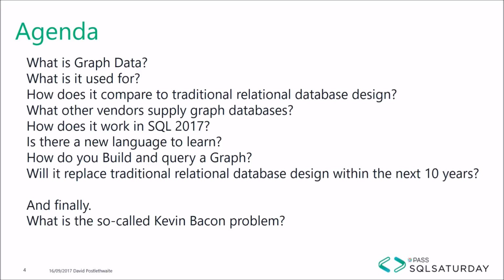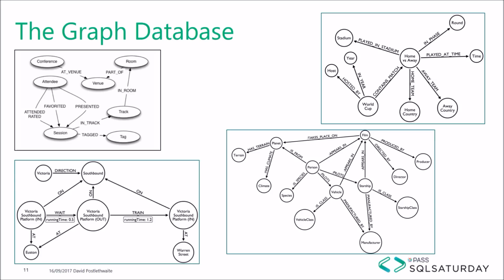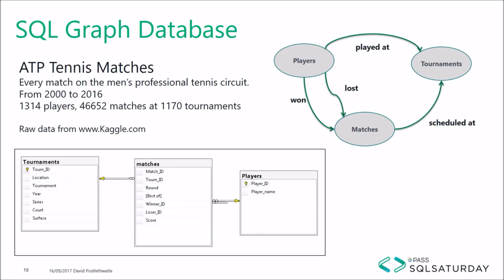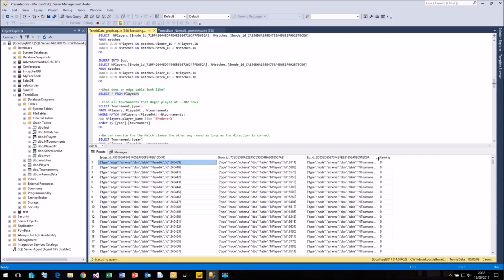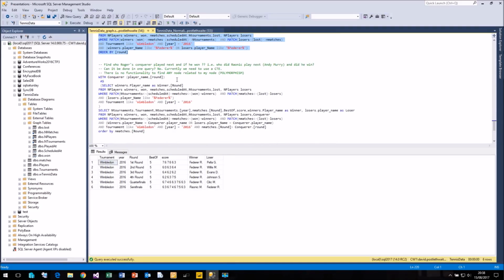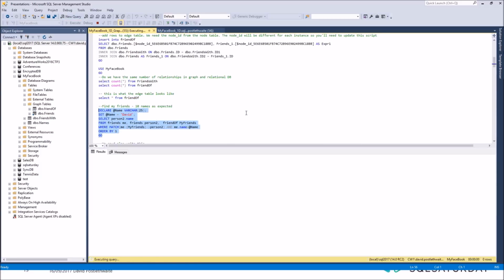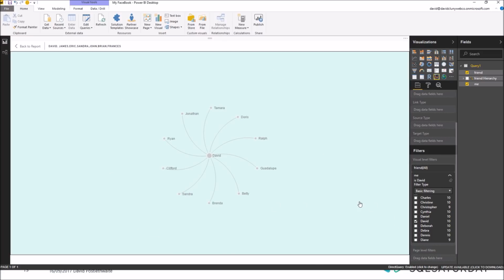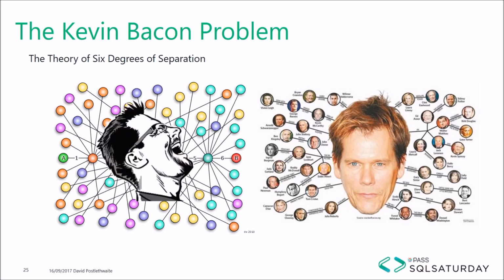SQL Server 2017 Graph Database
Graph database, or graph data, is a new feature in SQL Server 2017 CTP2
This presentation looks at
What exactly is a graph database?
What is it used it for?
What other companies support graph databases?
How does it work in SQL 2017?
Will it replace traditional relational database design within the next 10 years?

And finally.
What is the so-called Kevin Bacon problem? Sometimes called the six degrees of Kevin Bacon